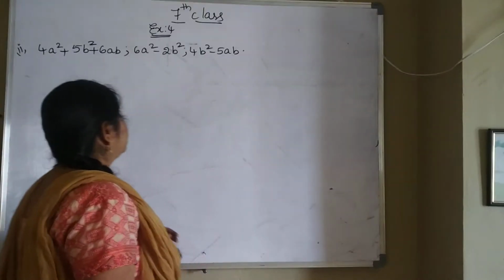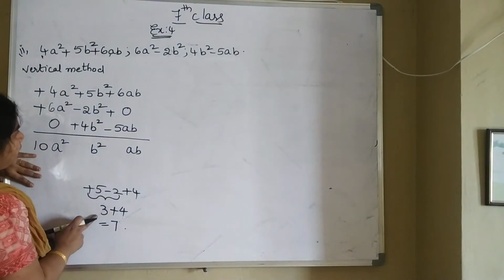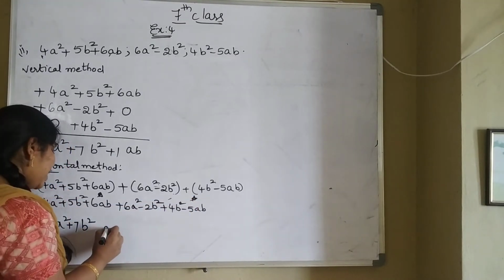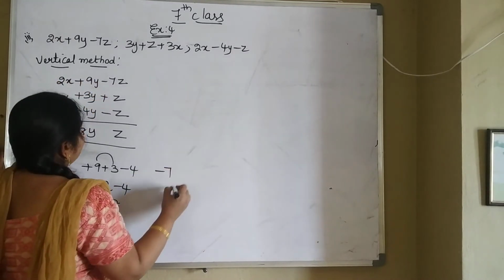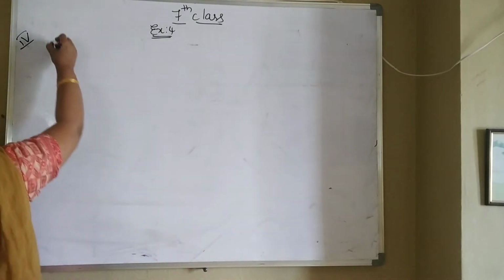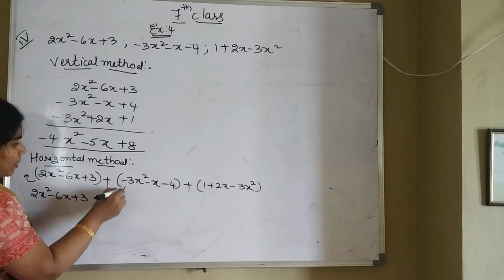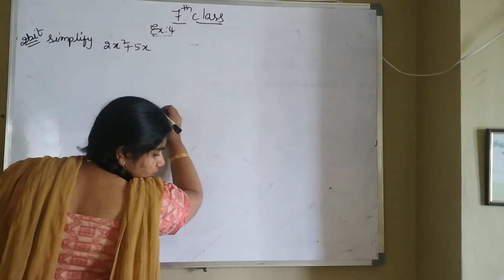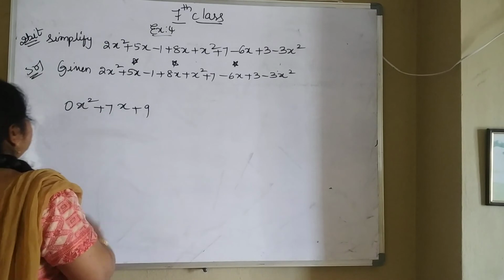algebraic expressions 7th class